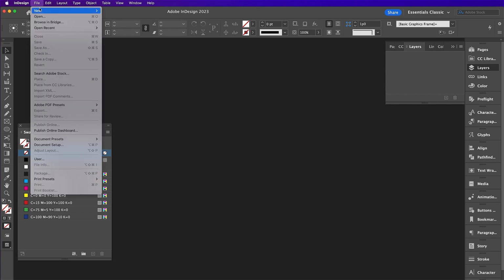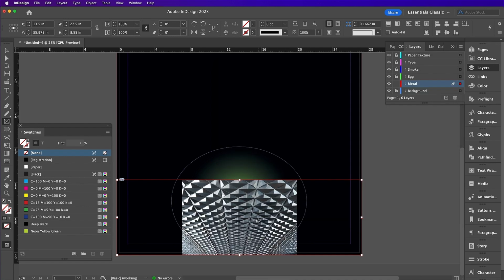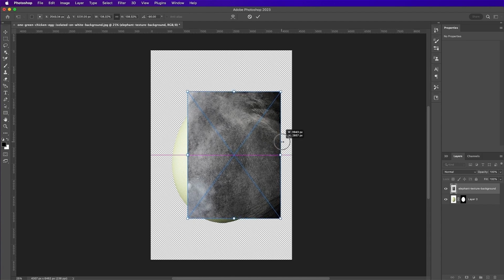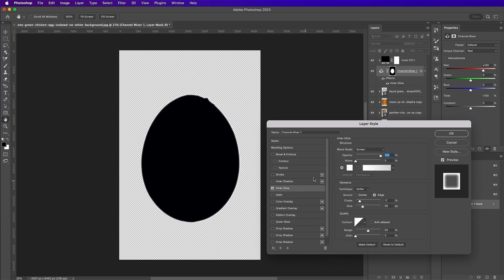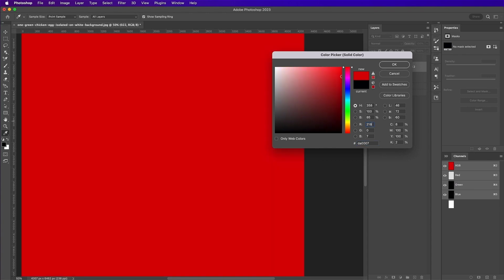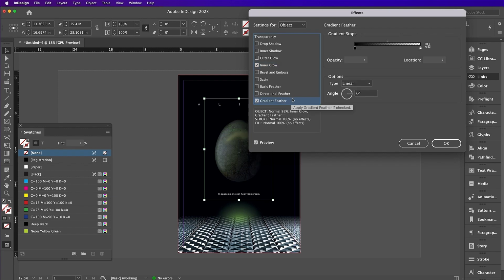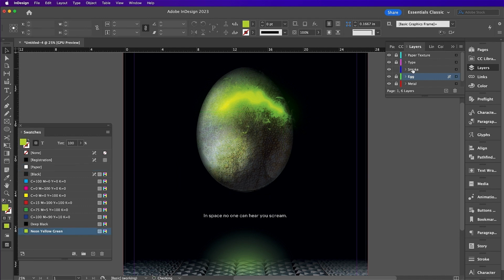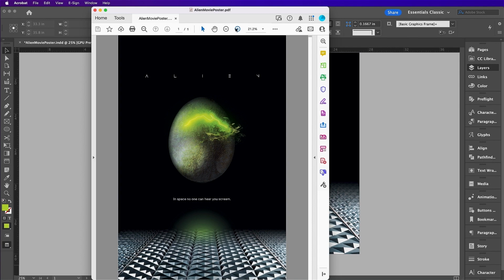How to Create an Alien Movie Poster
In this tutorial, you’ll learn how to create a tribute to the original Alien movie poster, complete with alien egg and a green glowing effect. To recreate the Alien 1979 poster, we’ll be using Adobe InDesign and a Photoshop glow effect to replicate the ominous atmosphere of the Alien film poster. ► Download unlimited photos, fonts, and templates with Envato Elements

00:00 Introduction
01:00 How to prepare the Alien poster in Adobe InDesign
04:57 How to create sci-fi typography on the Alien movie poster design
06:29 How to create an Alien egg in Photoshop
10:02 How to add a glow effect in Photoshop
14:18 How to finish your Alien movie poster in InDesign
20:09 How to add an authentic movie poster texture to your Alien poster design

Read more on How to Create an Alien Movie Poster on Envato Tuts+

Envato Tuts+
Discover free how-to tutorials and online courses. Design a logo, create a website, build an app, or learn a new skill